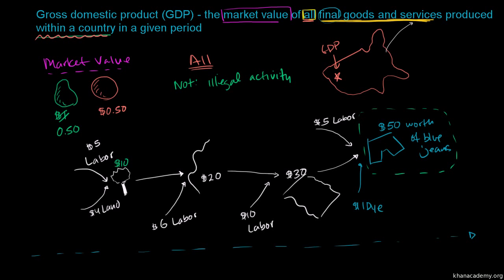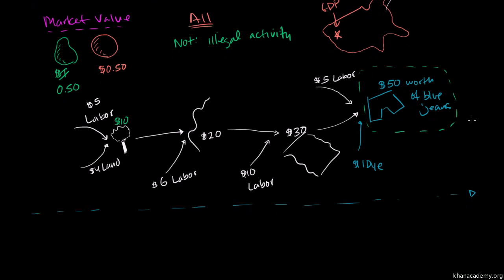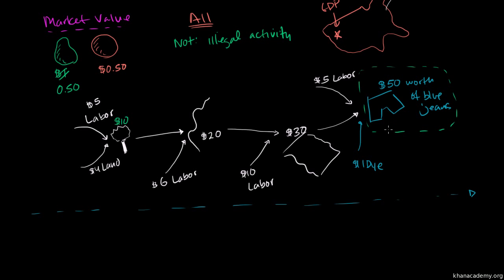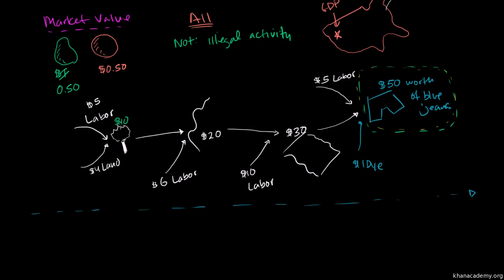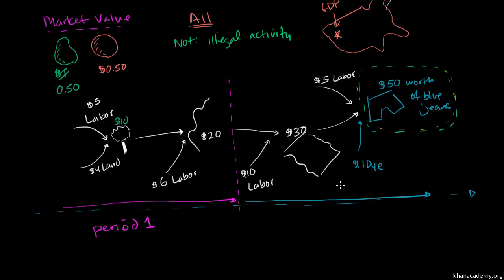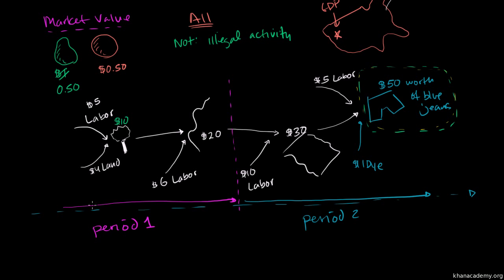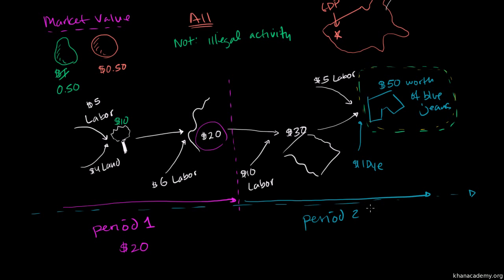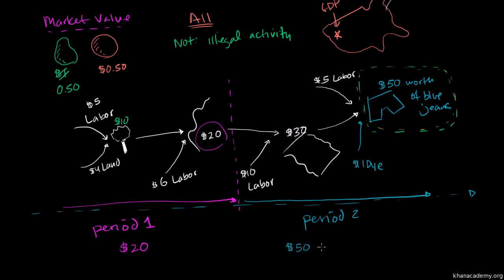Saylor.org ECON102: Khan Academy's "More on Final and Intermediate GDP Contributions"